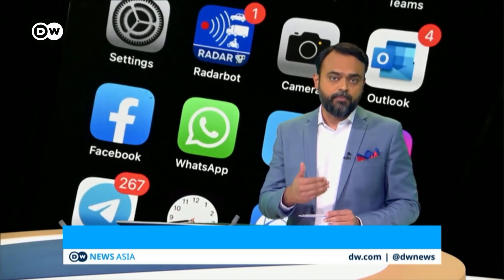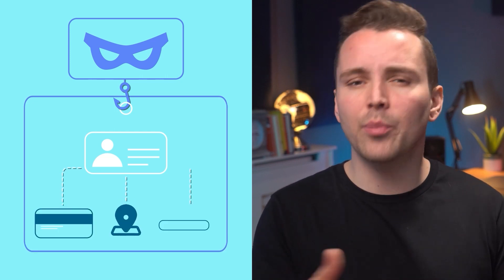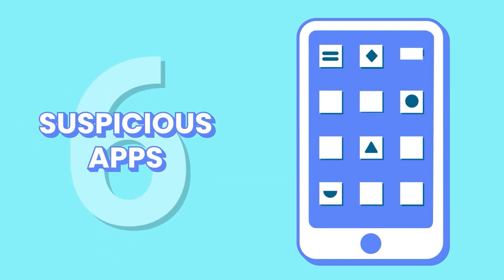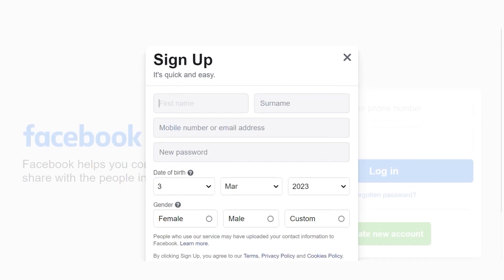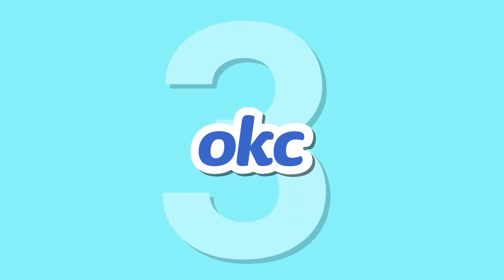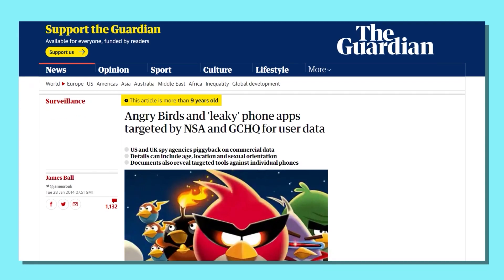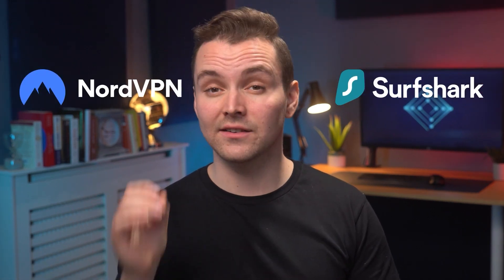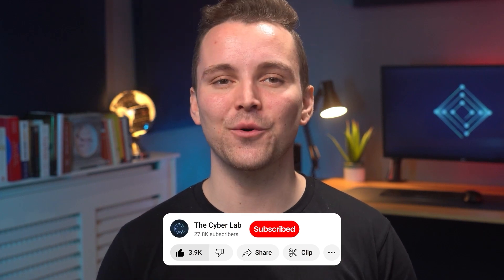These Popular Apps are Spying on You. Here's How to Stop it!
🔥 Get exclusive discounts on the best Antivirus and VPNs 👇 (official links)

In this eye-opening video, we delve into the world of smartphone app spying and data collection practices.

You'll discover the alarming truth behind the invasion of your privacy and how major companies utilize your personal information for targeted advertising.

We'll explore the signs that indicate if an app is spying on you and reveal the notorious apps known for stealing your data.

Find out how apps like TikTok, WhatsApp, OkCupid, CamScanner, and even Angry Birds can compromise your privacy. Learn essential steps to protect yourself, including checking app permissions, relying on trusted companies with transparent privacy policies, and utilizing antivirus software and VPNs. Stay informed and safeguard your data. Don't miss this crucial video!

📜 Video Chapters

0:00 - Introduction
0:44 - Privacy concerns with smartphone apps
1:50 - How to know if an app is spying on you
3:05 - What data do companies collect
4:00 - but what apps are the most notorious for stealing information
7:27 - how do you protect yourself
9:17 - Close